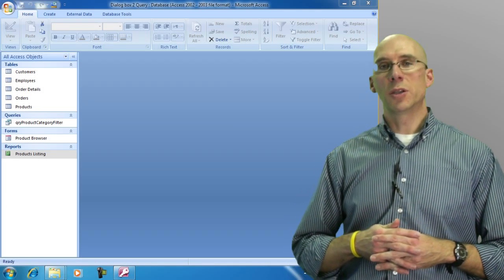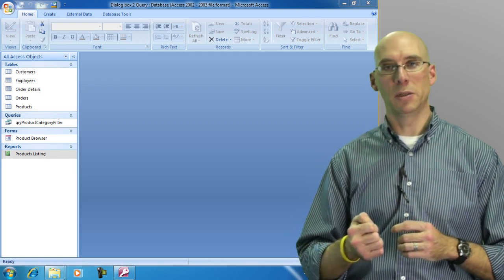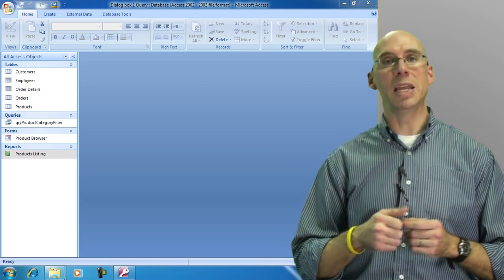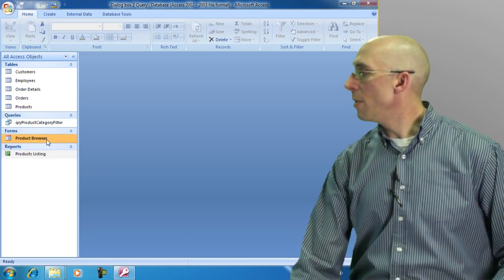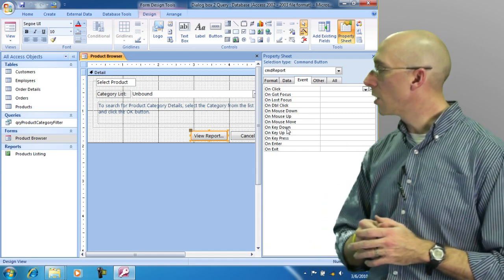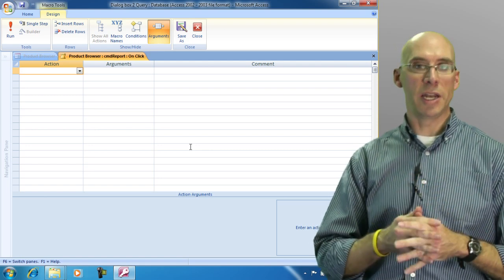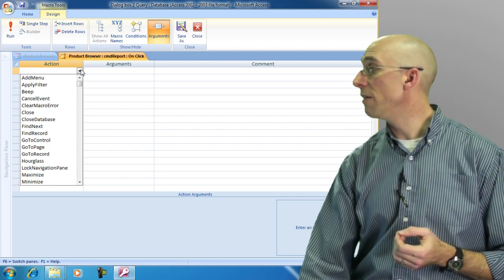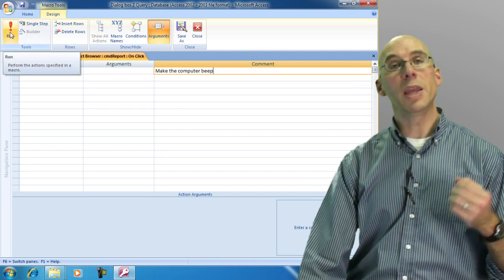Creating a Simple Macro in Microsoft Access 2007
This sample clip is part of a training course for Access 2007 that will explain the basics of macros. The training course is published by Retrieve Technologies, for more information please